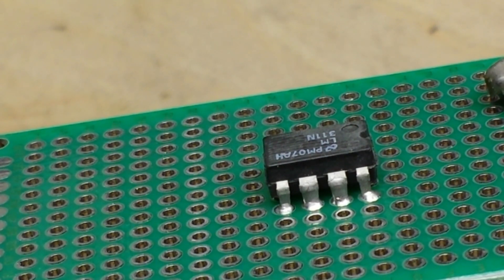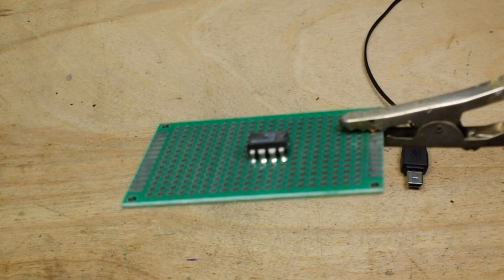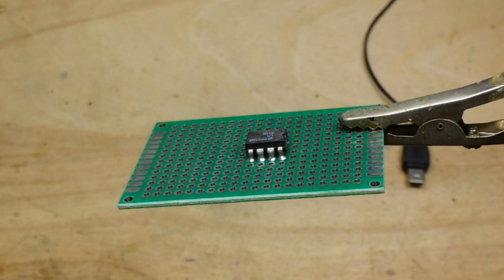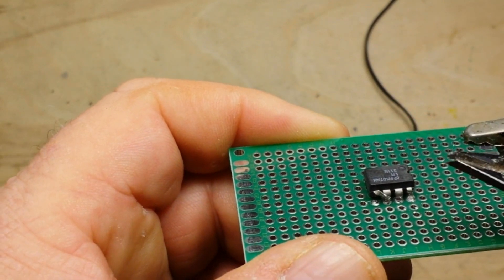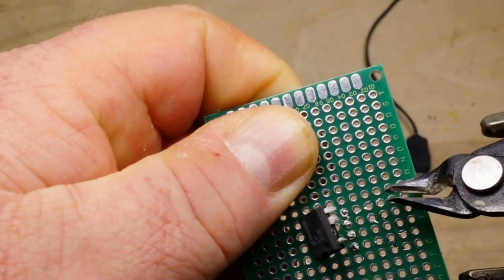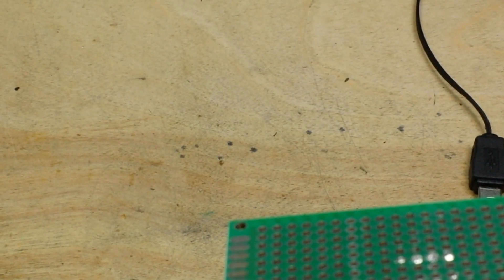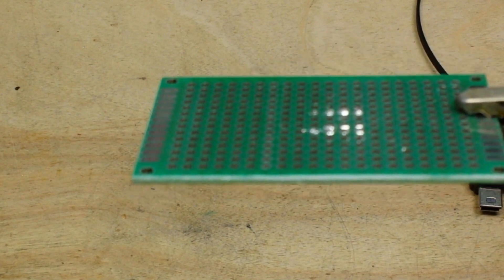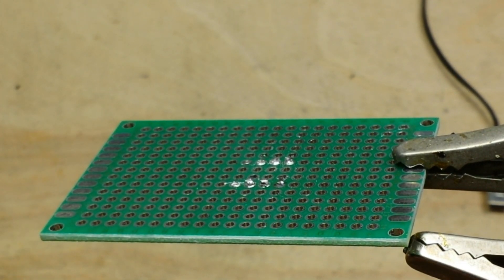Easily remove bad ICs from circuit board